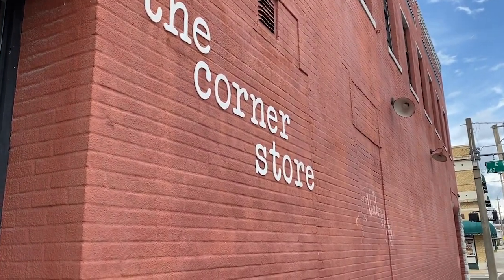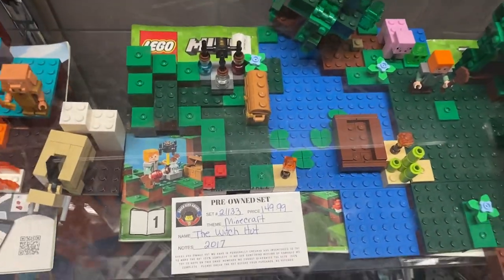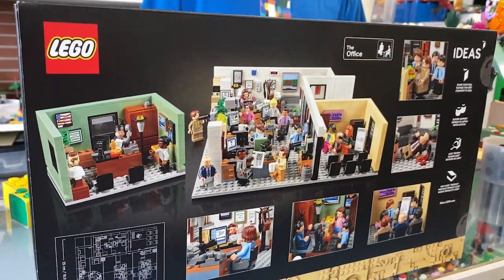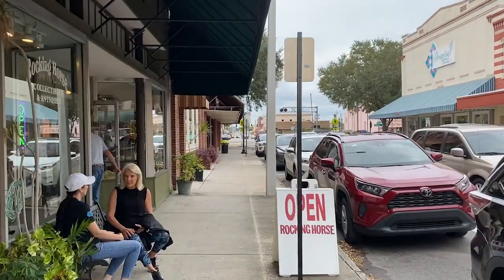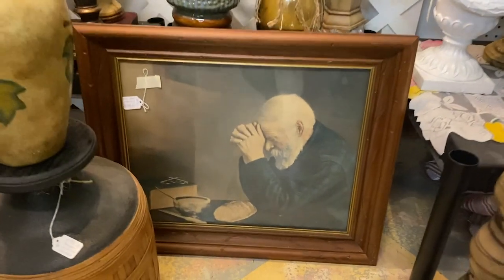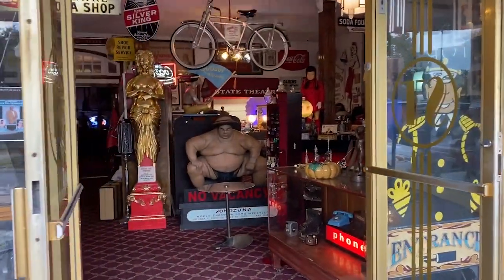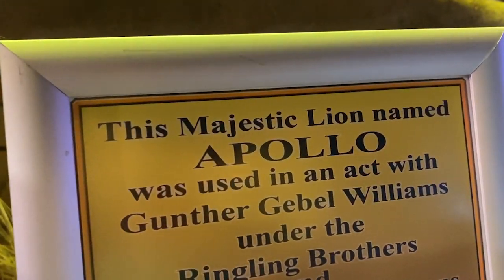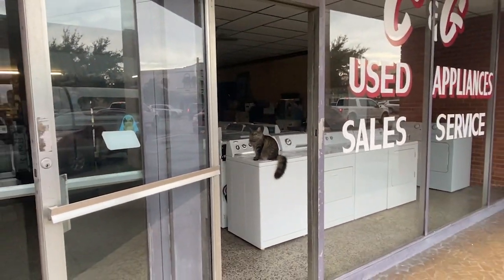Exploring Plant City, Florida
Join me for a day of exploring Plant City, Florida!